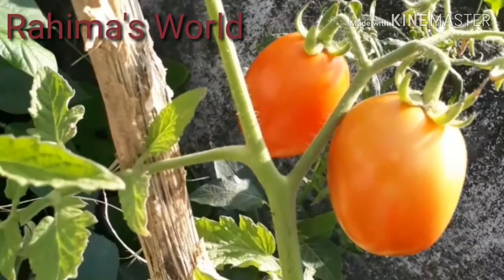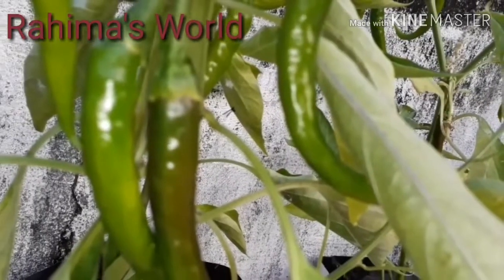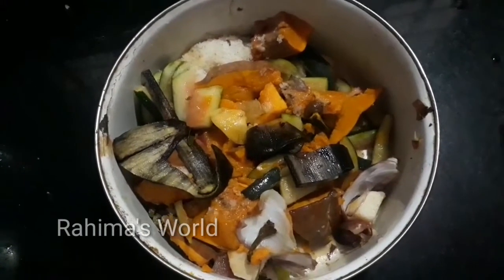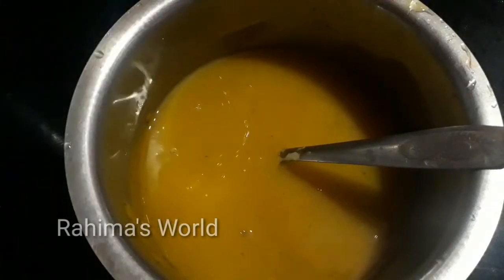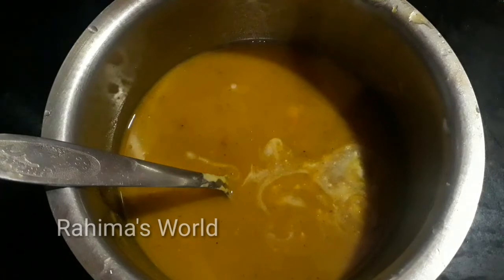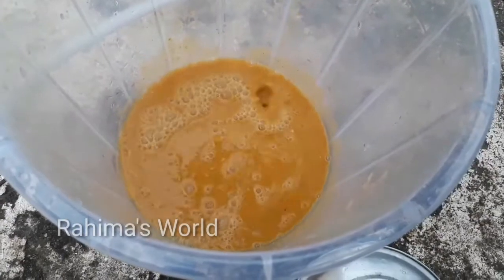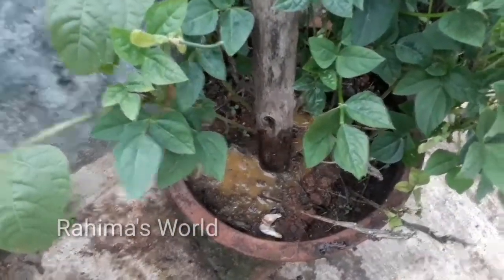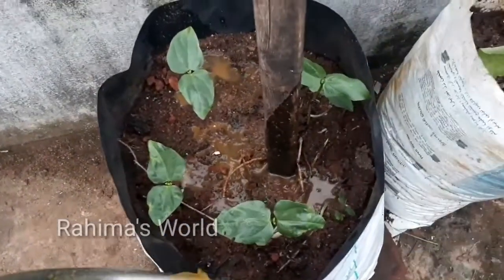How to make Bio fertilizer Malayalam//Jaiva valam//organic fertilizer//Kitchen waste compost//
അടുക്കള വേസ്റ്റ് ഉപയോഗിച്ച് എളുപ്പത്തിൽ ഉണ്ടാക്കാൻ പറ്റിയ വളം ആണ് ഇത്...

This is an easy fertilizer to make using kitchen waste ...

Tripode Amazone